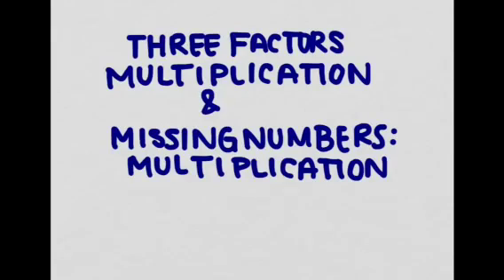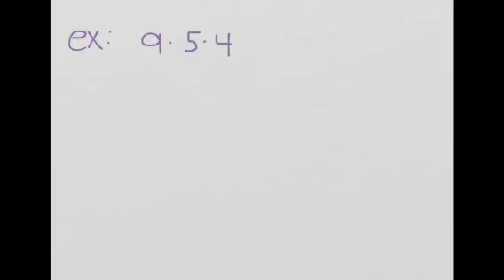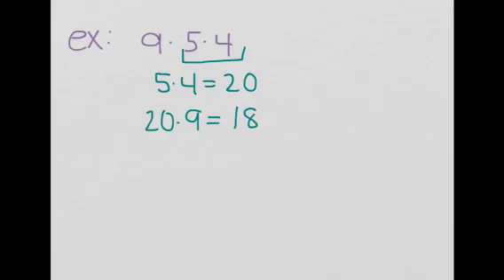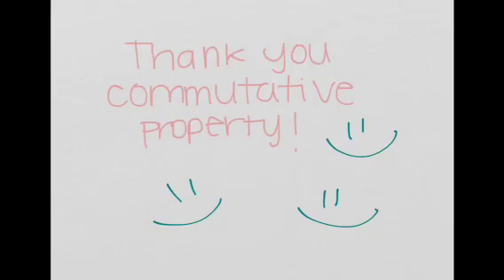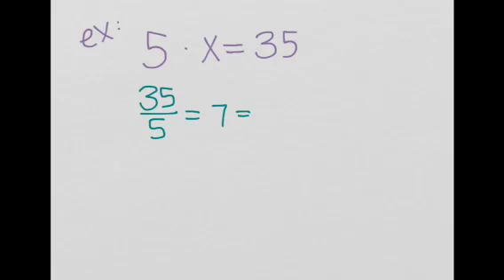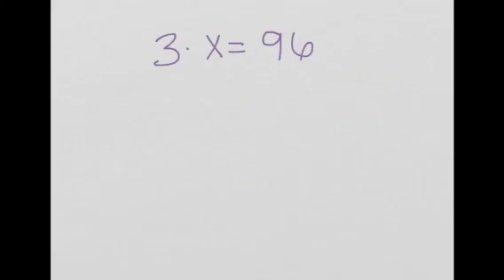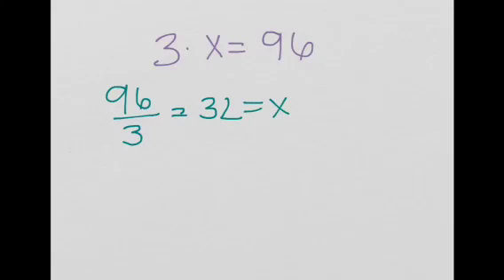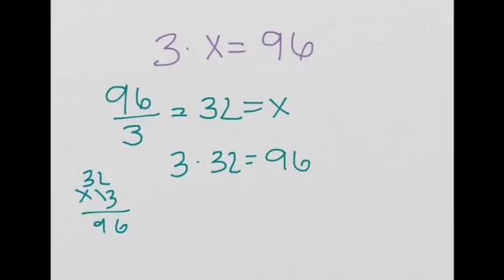Three Factors and Missing Numbers Multiplication